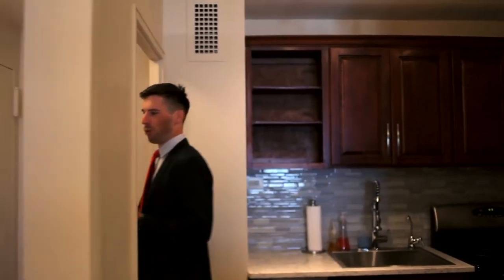Tour a Luxuriously Renovated NYC Apartment Near Second Ave | New York Real Estate, 520 East 72nd St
Explore this exquisitely renovated studio apartment located in the heart of New York City, right by the newly expanded Second Avenue subway. Featuring a modern kitchen with granite countertops, stainless steel appliances, and a convenient pass-through for easy entertaining. The bathroom is beautifully done with high-end tiles and fixtures. Enjoy ample storage space with built-in shelving perfect for any storage needs. This full-time doorman building offers luxury and convenience for anyone looking to experience the NYC lifestyle. Discover more about this stunning property and imagine yourself living here.